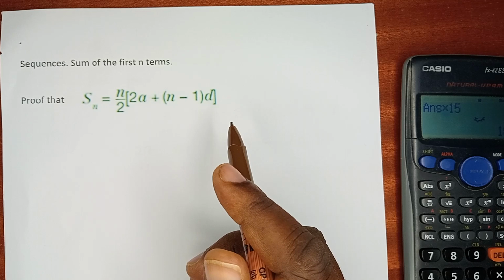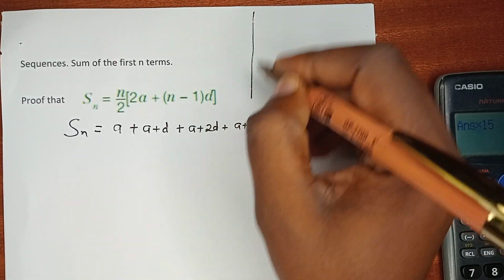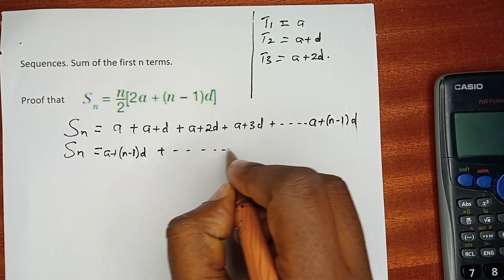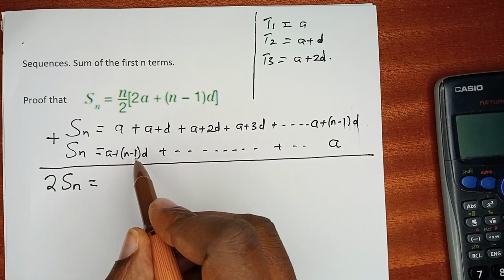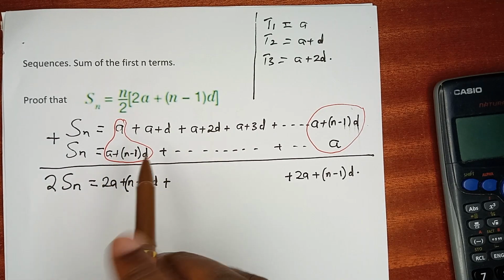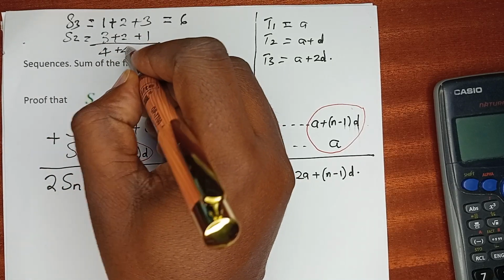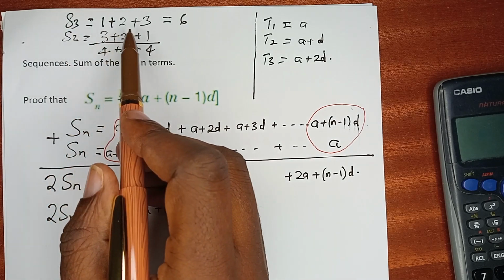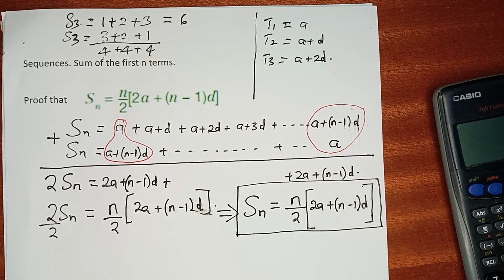Proof of Arithmetic Series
IGCSE (9-1) Arithmetic Series